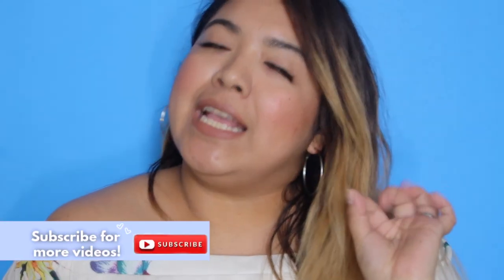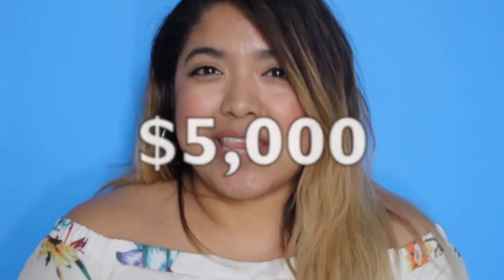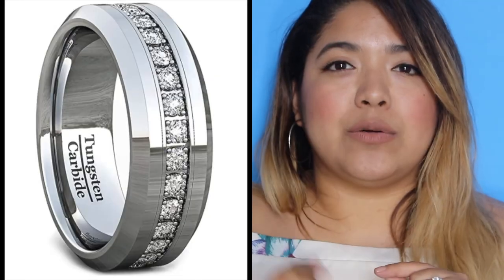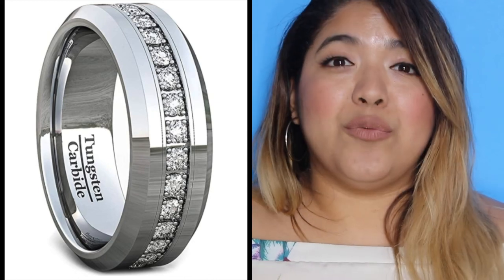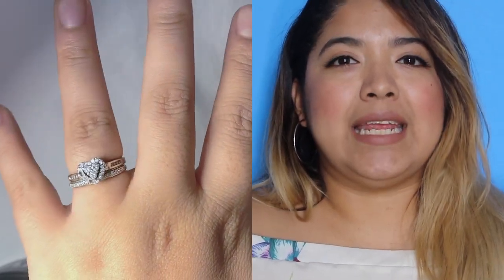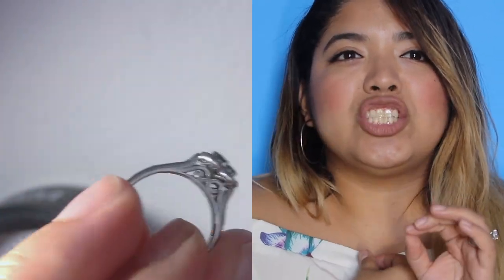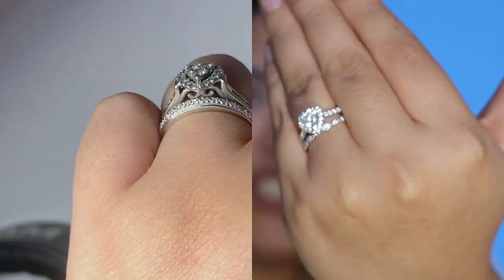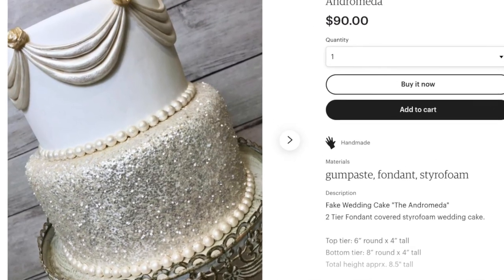Affordable Wedding $5000 | Save your $$$ | Wedding Hacks, Rings, Dress, Cake and more!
♡ CHEAP + INEXPENSIVE Wedding ♡
Thanks so much for clicking on this video! In this video I am sharing my new ring! Plan an affordable wedding in 2020 - hear about my tips for staying under budget!

Men's AMAZON RINGS:

Flower Girl Dress
Wedding Sign